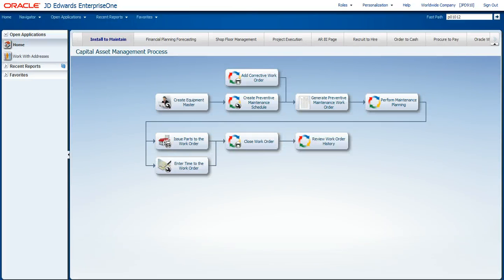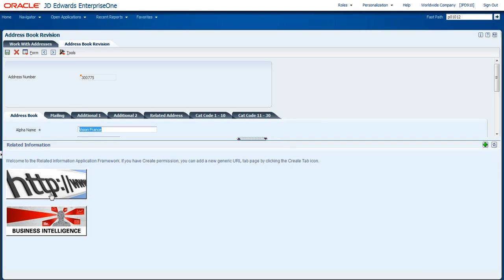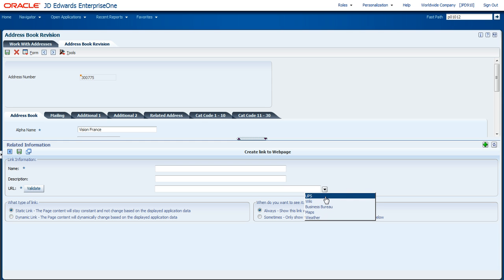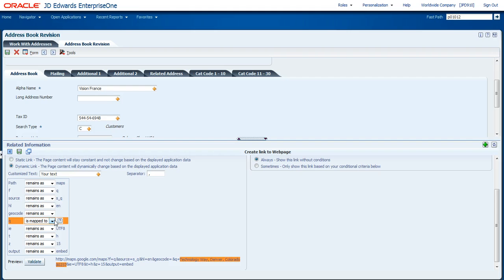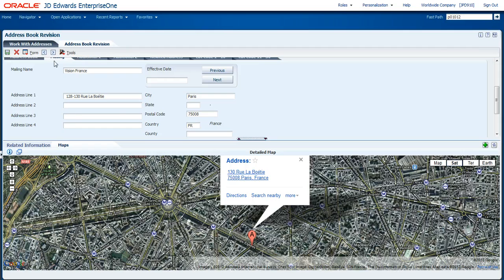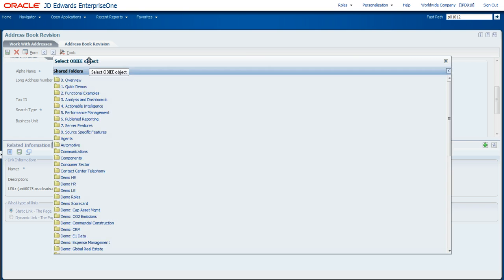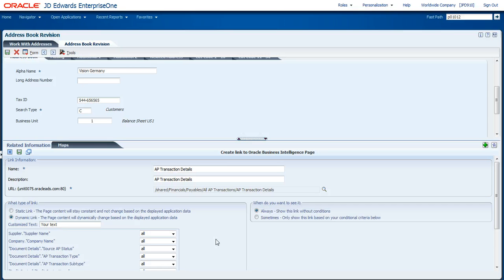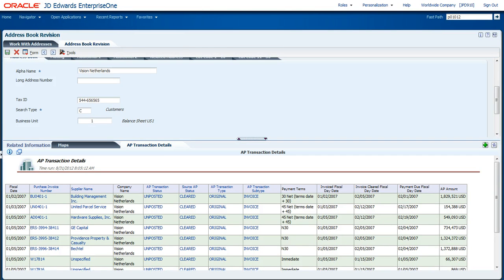Related Information Application Framework for 9.1.2.mp4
Demonstration of enhancements to JD Edwards EnterpriseOne Related Information Applications Framework, our "in application" collaboration space" that allows users to communication, collaborate, share links, documents, comments, content, messages and more within the context of the ERP records and/or transactions that they are working with.